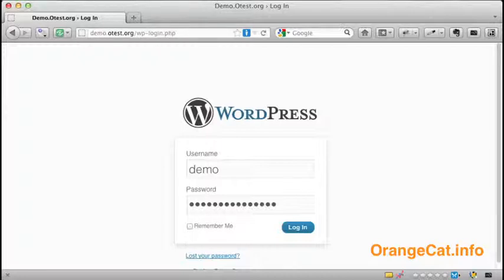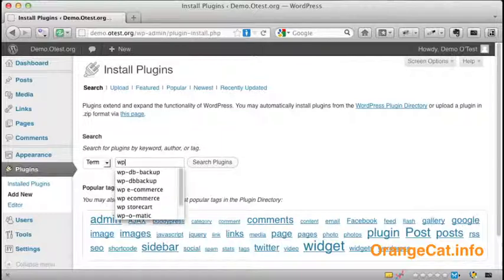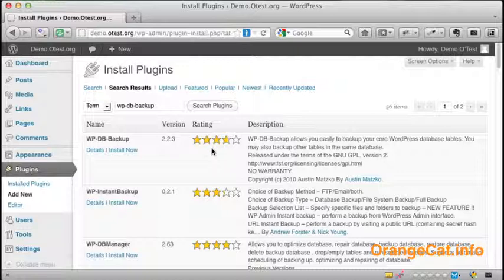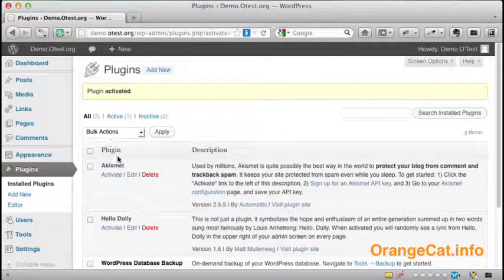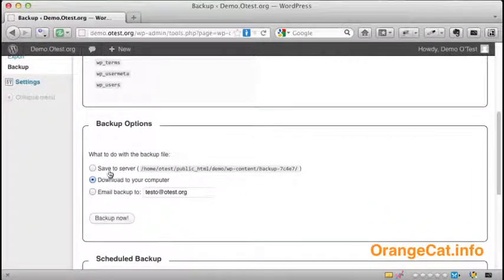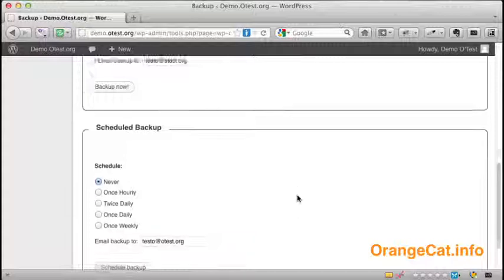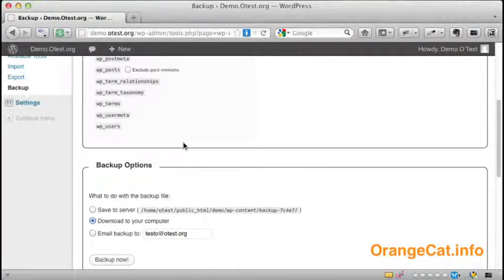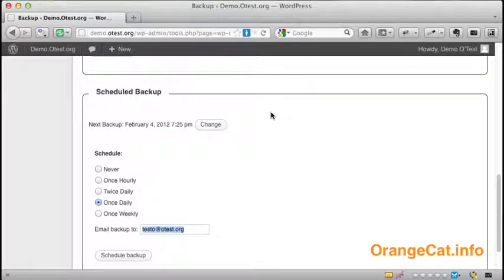WordPress Database Backup Plugin - Install and Configure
- The WP Database Backup plugin for WordPress allows you to create instant backups of your database data and save them to the server, your computer or have them emailed to you automatically on a regular basis.